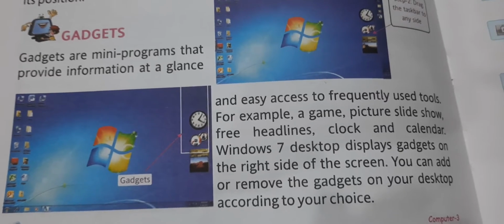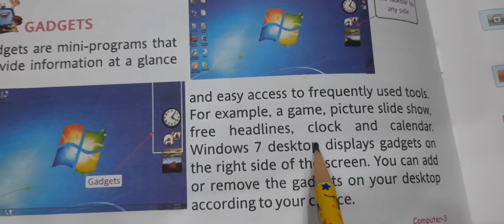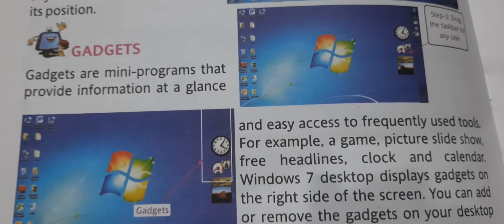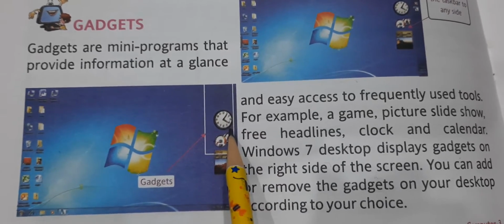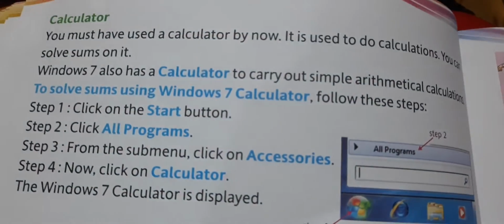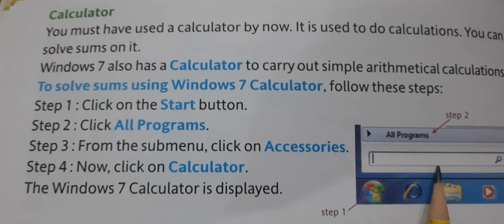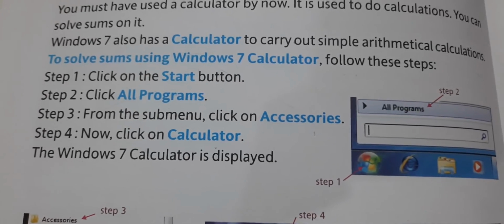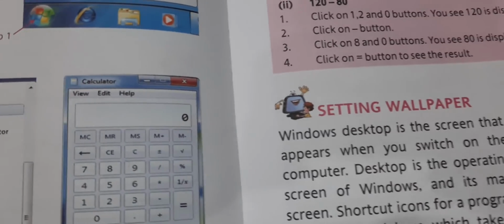Class 3 L 3 Part 1 09/07/21